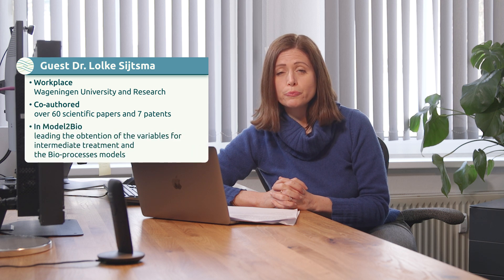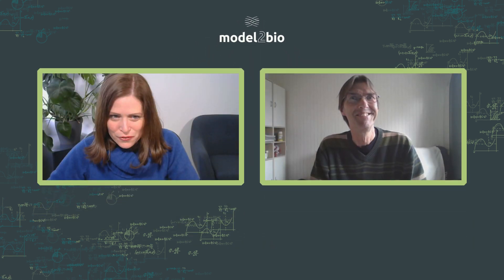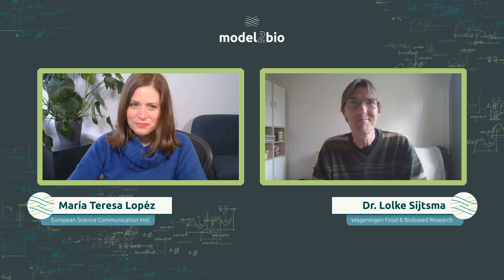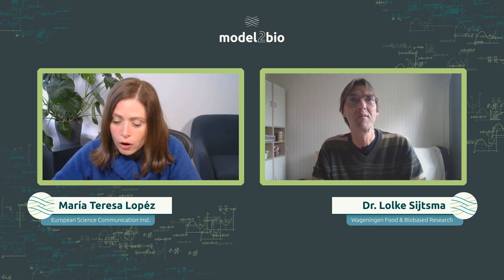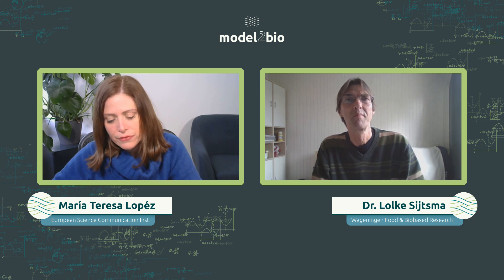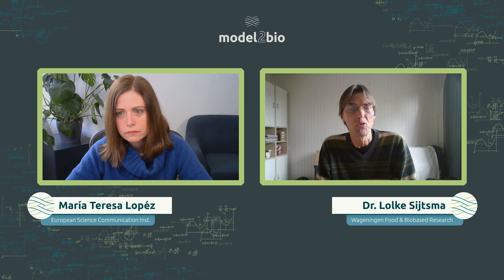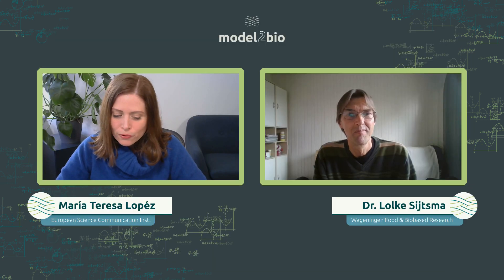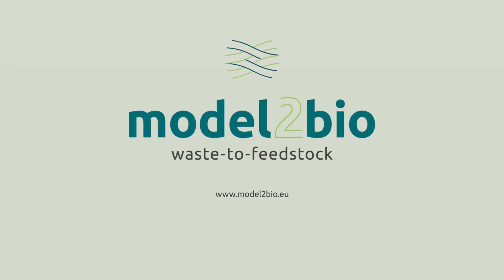Voices of Model2Bio: Microorganisms used in the Bioindustries - Stichting Wageningen Research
Stichting Wageningen Research (Wageningen University and Research) explains in what manner their know-how is adding to the Model2Bio project and leading the intermediate treatments model and the bio-processes model.

The Model2Bio Tool is a pioneering decision support toll to predict agrifood residual streams and to identify best routes for valorising them. It will simulate the whole process of the agrifood sector and tackle the problem of organic residues by embracing ‘circular economy’ principles.